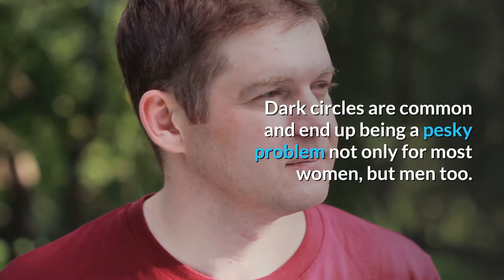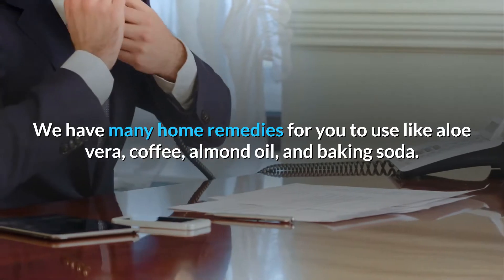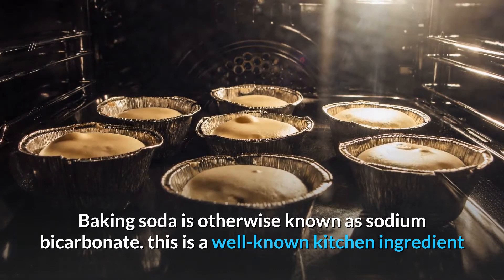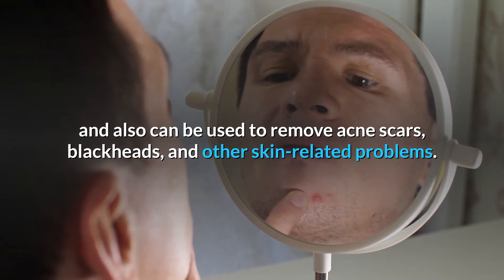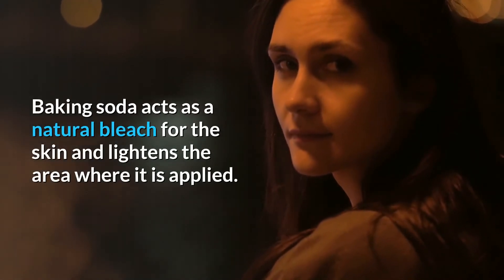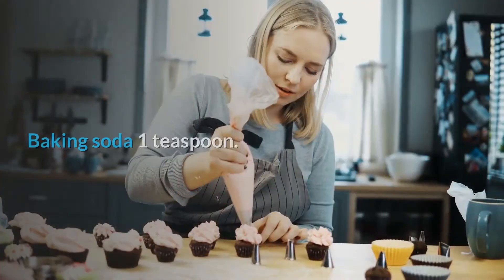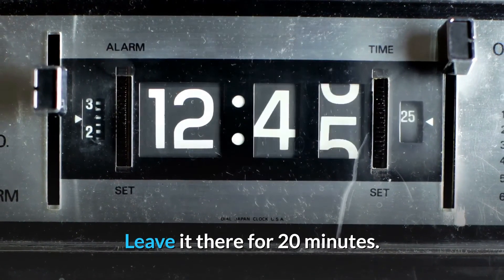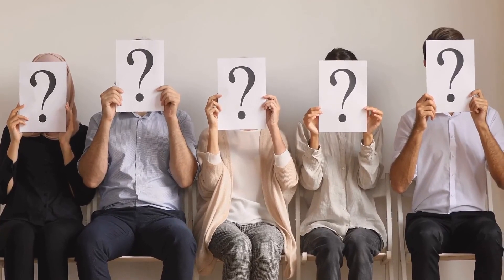Why You Should Put Baking Soda Under Your Eyes? - Health Benefits of Baking Soda For Eye!!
🌟 Please, Checkout these Three best Healthy Tips Books. These are THE BEST Healthy Tips eBooks You will find anywhere else. 🌟

1) Healthy Tips: How to change your lifestyle to be healthy!

2) Better Each Day: 365 Expert Tips for a Healthier, Happier You ➜

3) The Complete Guide to Fasting: Heal Your Body Through Intermittent, Alternate-Day, and Extended Fasting ➜

Do not miss this VALUABLE INFORMATION.